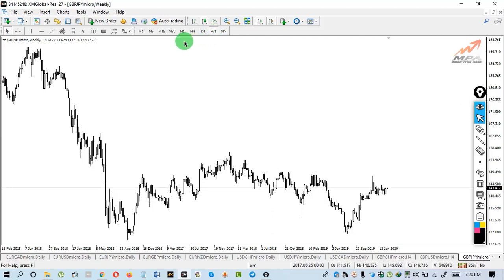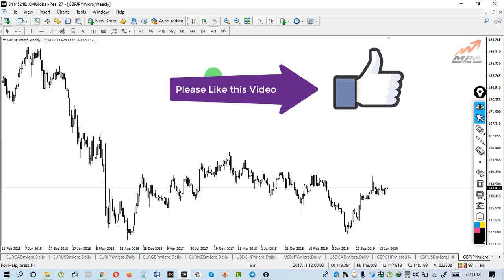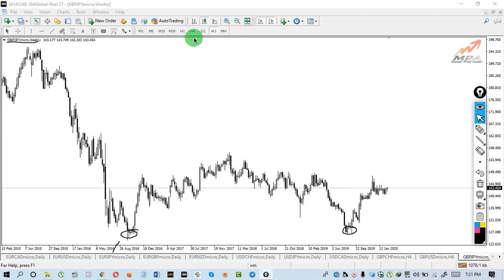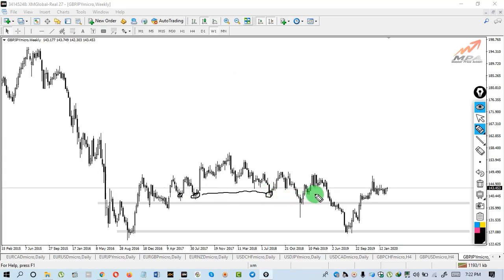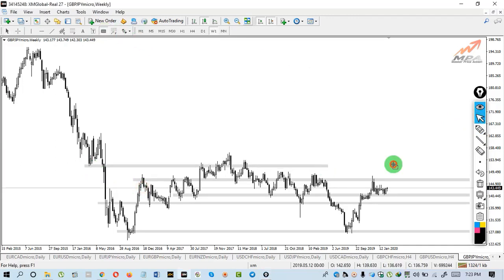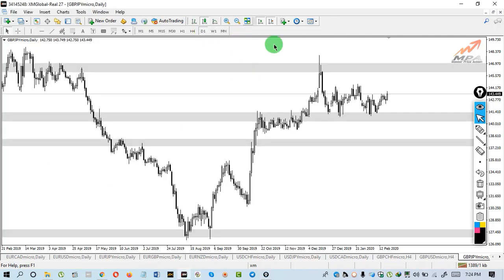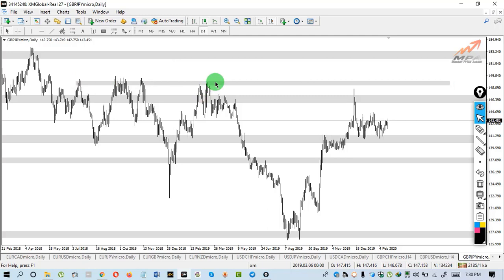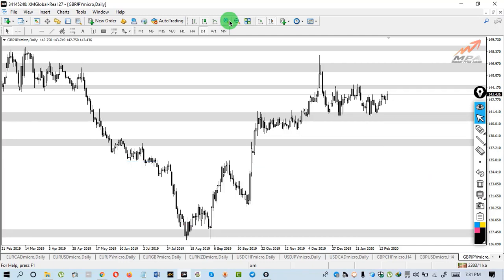How to Draw Support and Resistance levels professionally | price action trading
How to draw Support and Resistance so you can "predict" market turning points ahead of time.

 forex price action trading
 technical analysis day trading